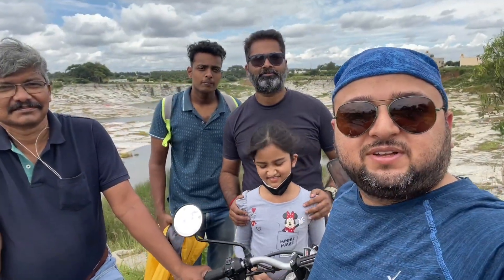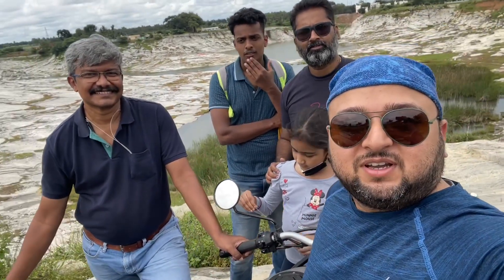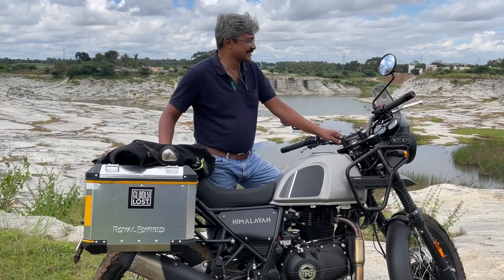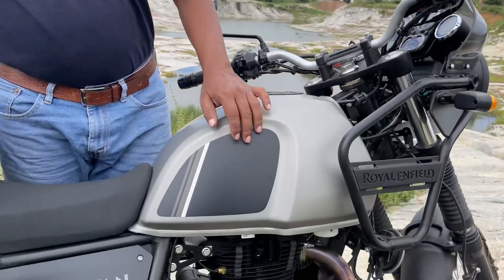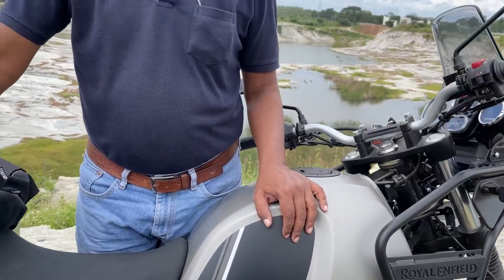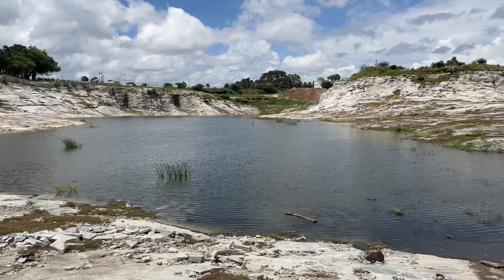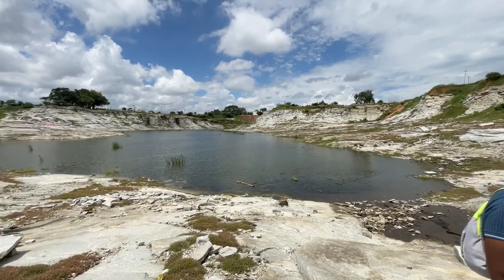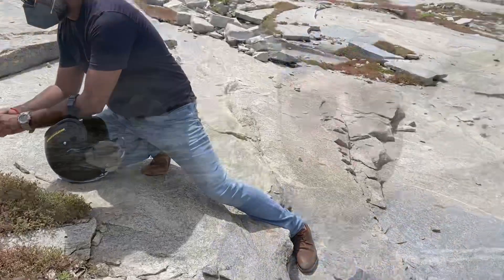Bamboo Forest | Off Roading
Hennur bomboo forest situated in north Bangalore.

Video credits -
Video - Ashish
 Singh

Edited by - TT